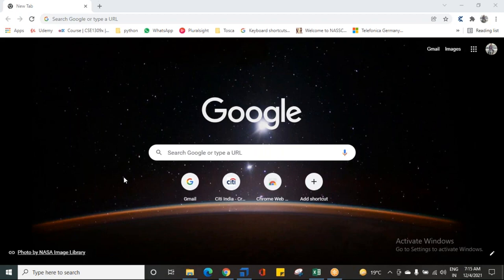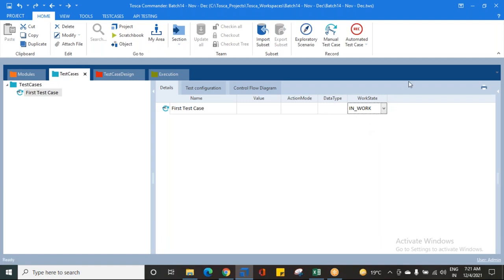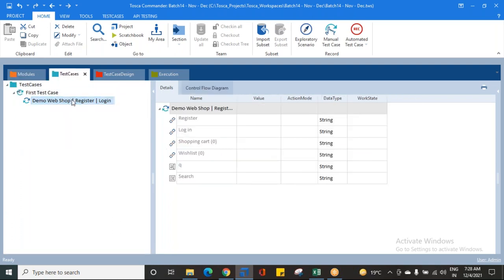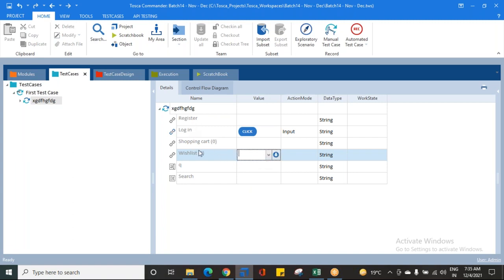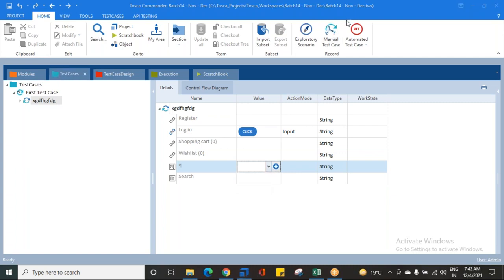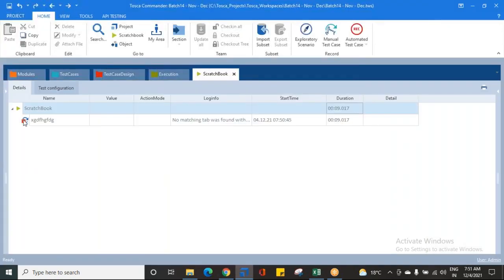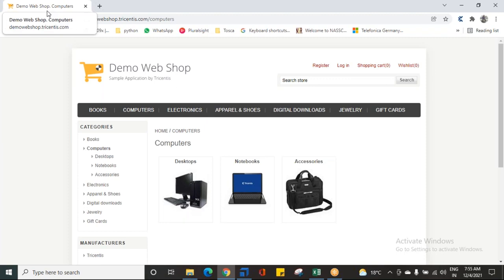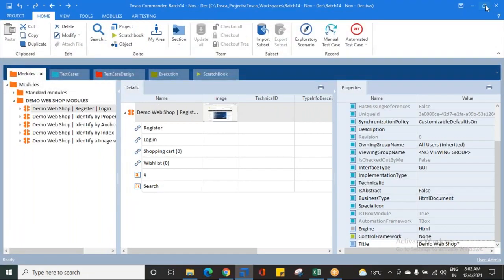TRICENTIS TOSCA Full Course class 06